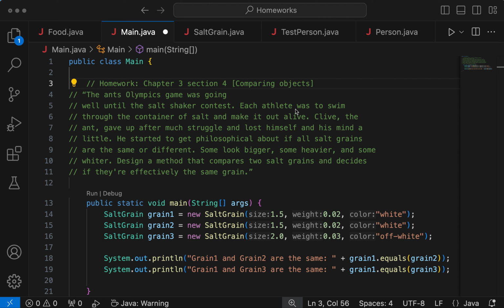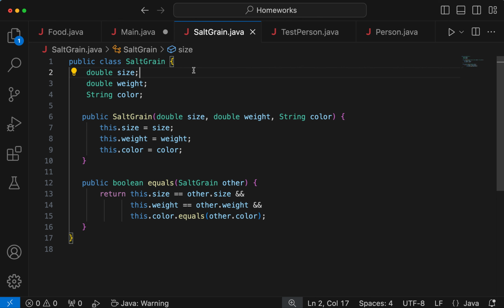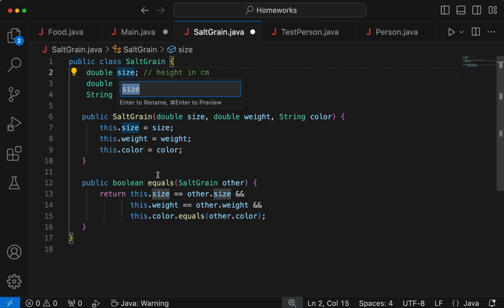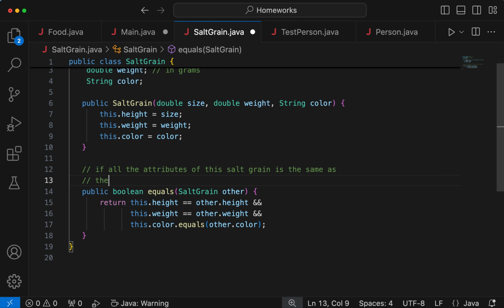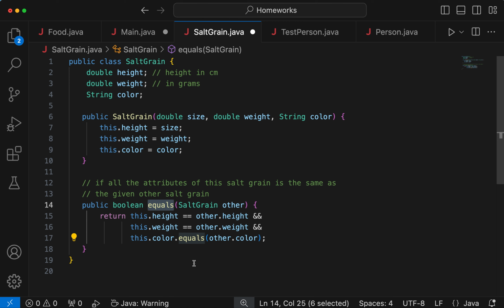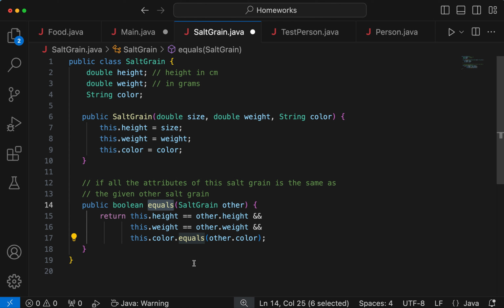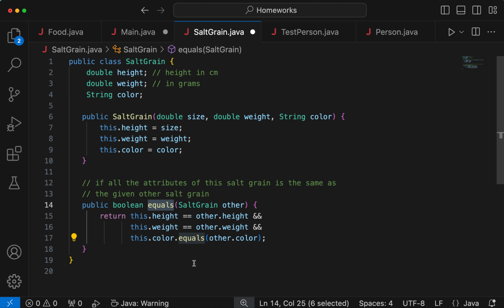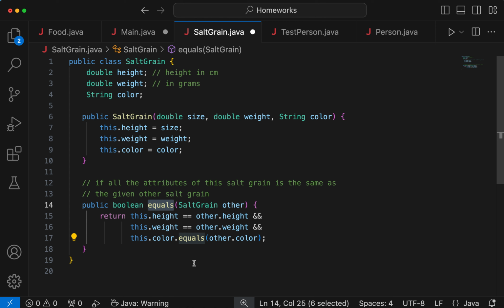Testing in Visual Studio - Chapter 3 section 4 homework - Comparing objects